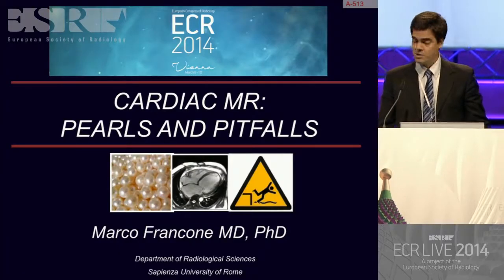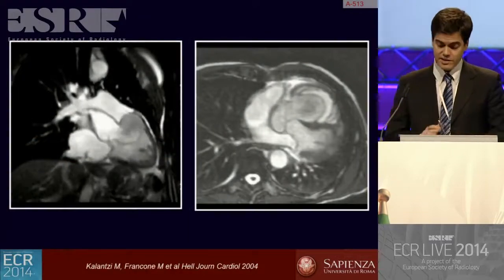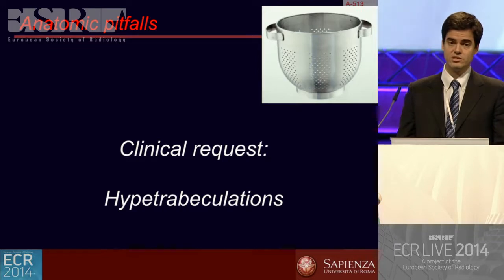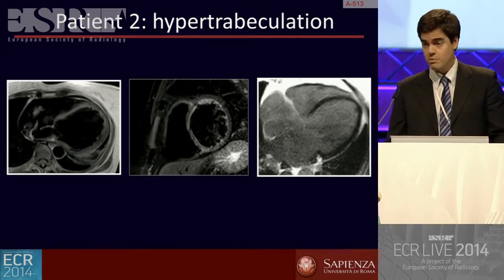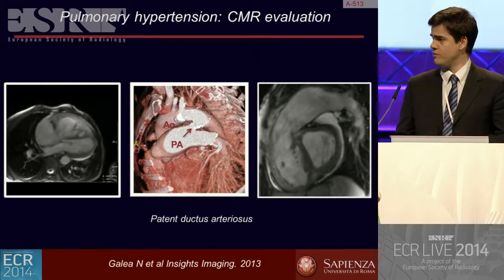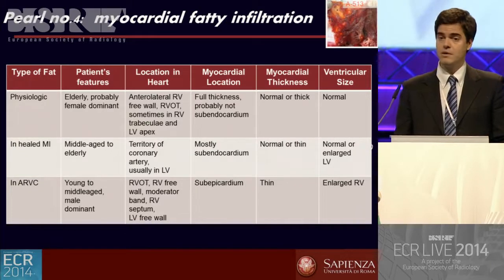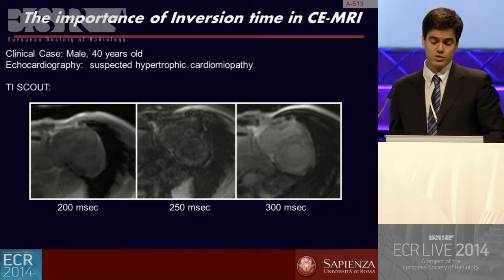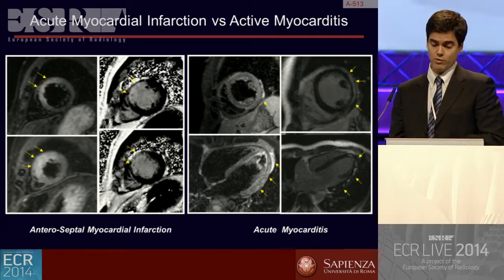Cardiac - Pitfalls in heart imaging 2